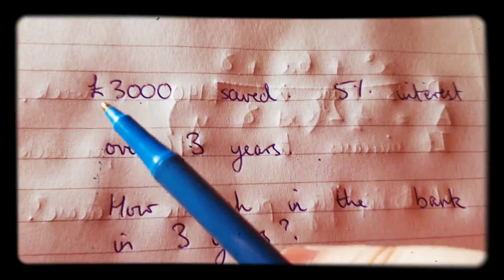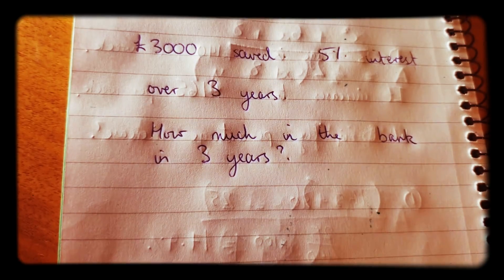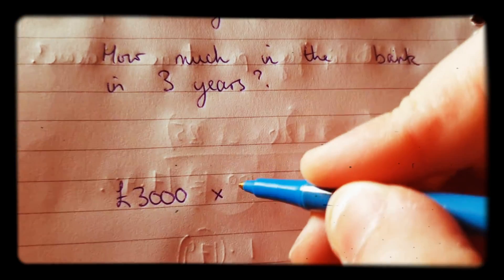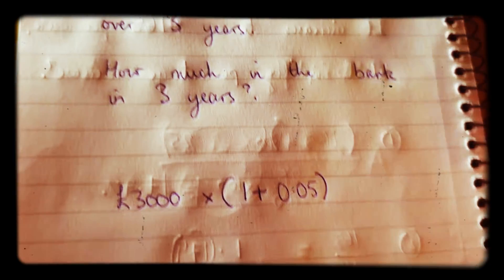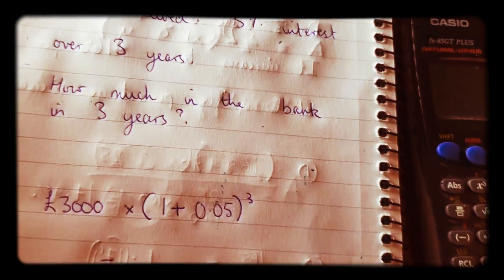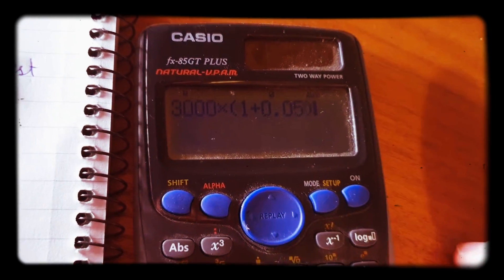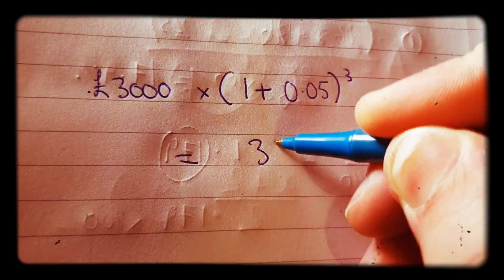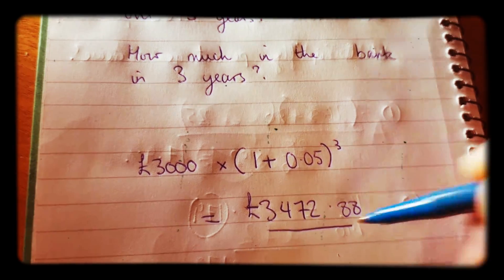Compound interest | GCSE Maths Help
Typical compound interest question in Maths.